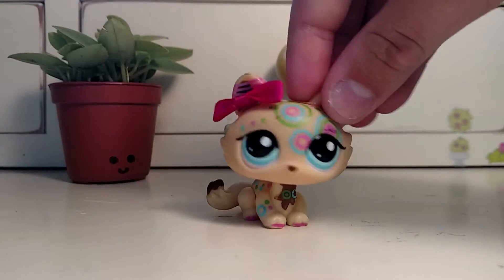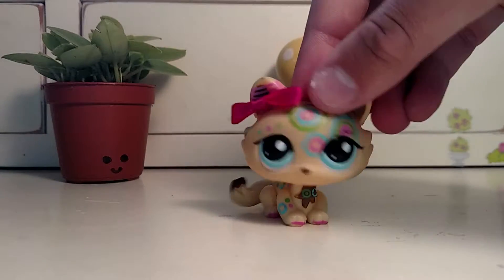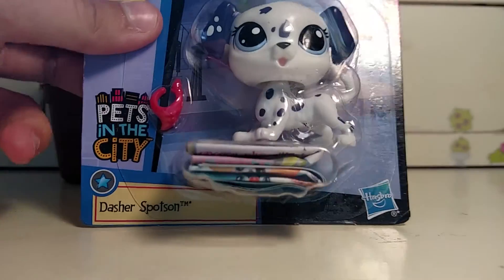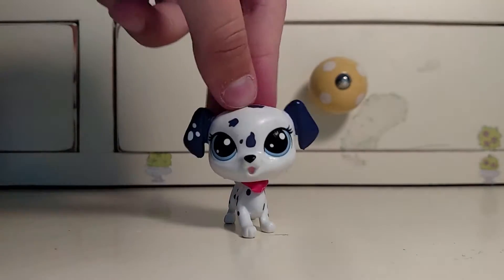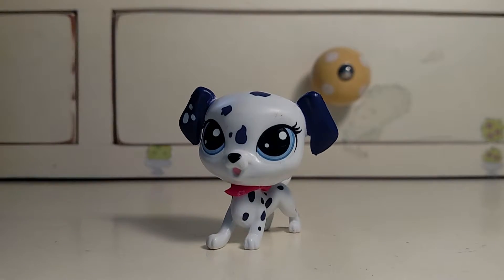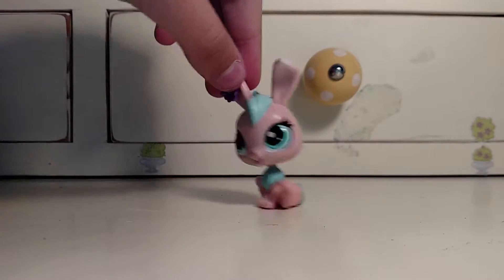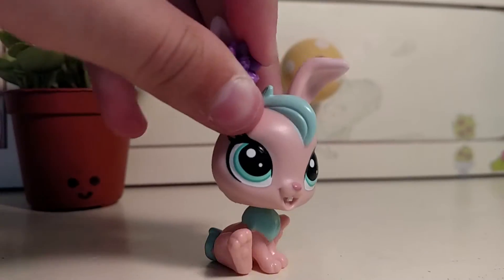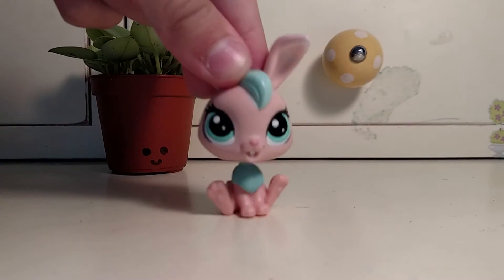Lps Review :D